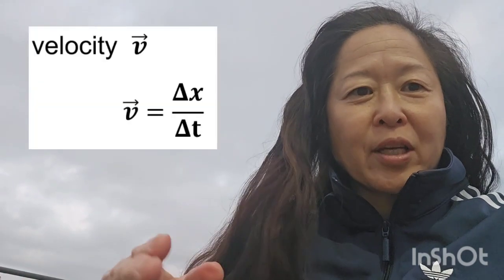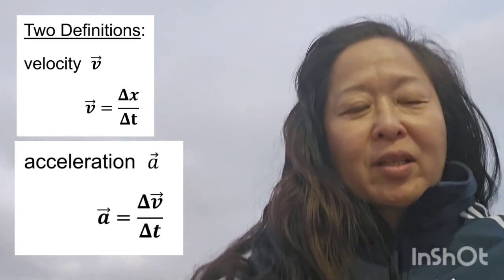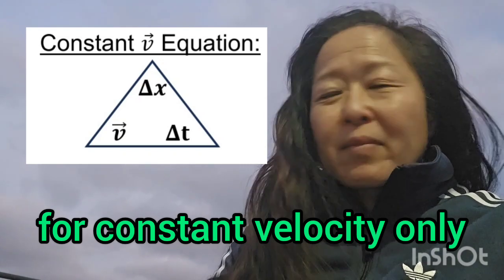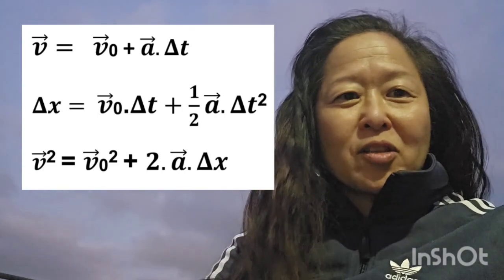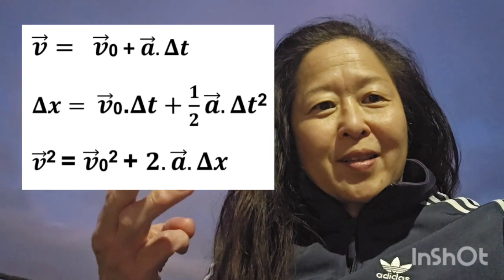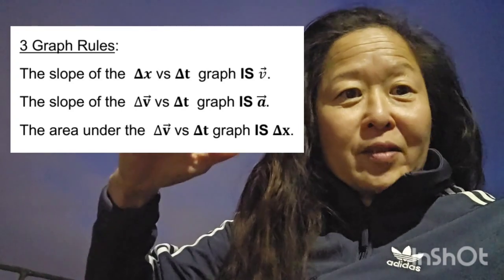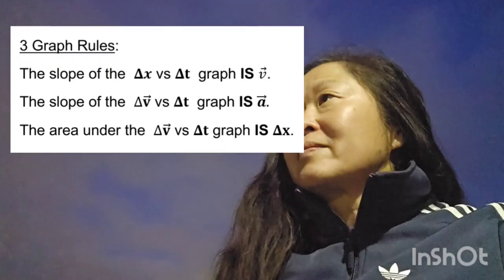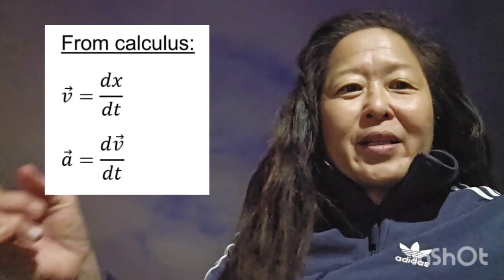Physics Kinematics summary